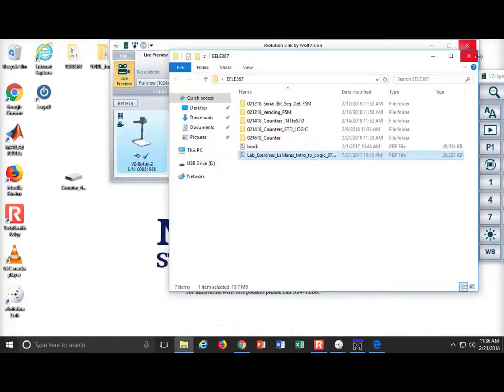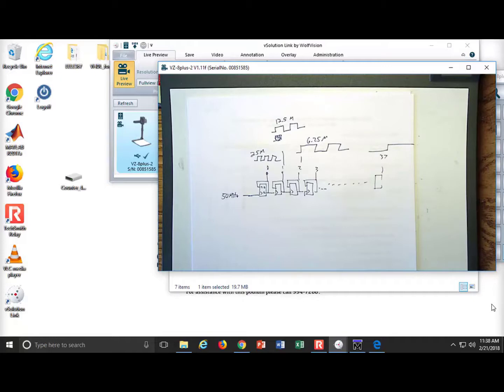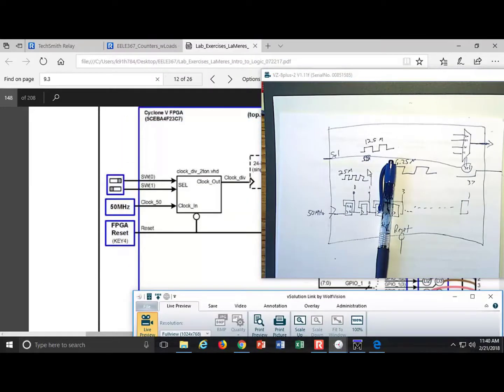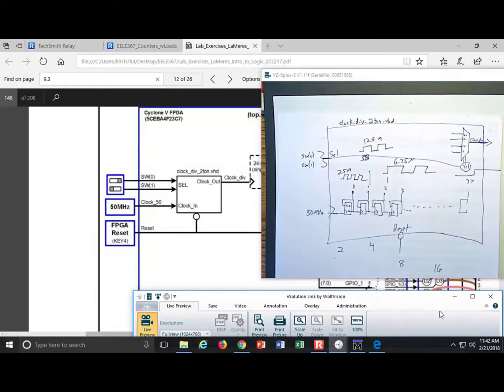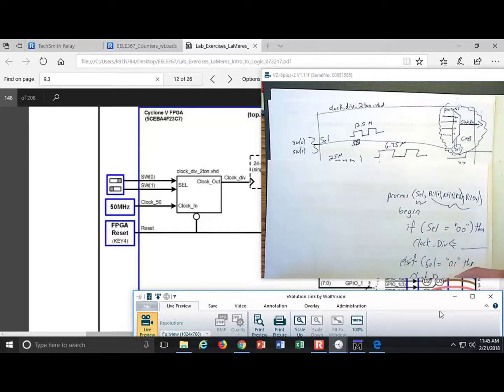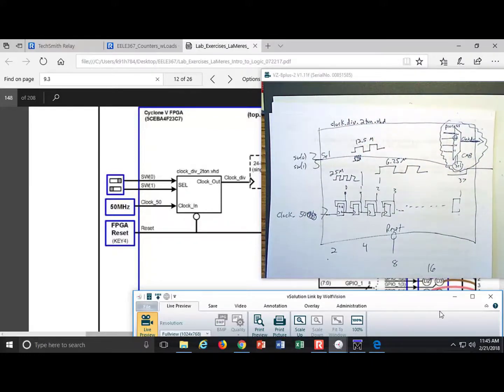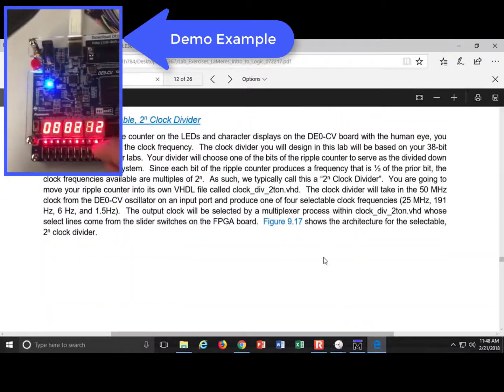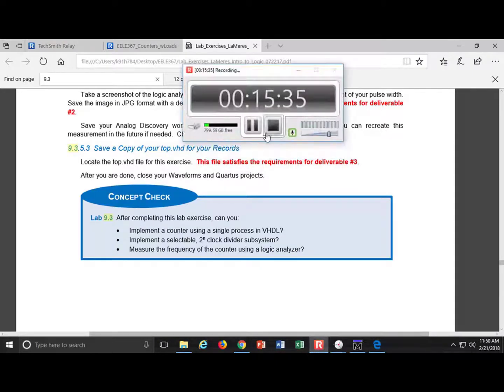Lab 9.3 - Counter w/ Single Process + 2-to-n Clock Divider